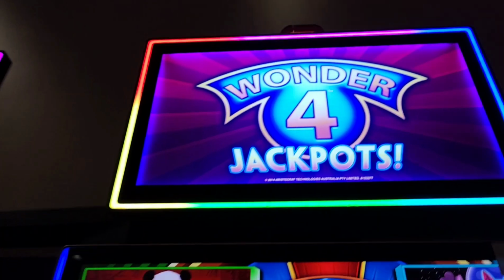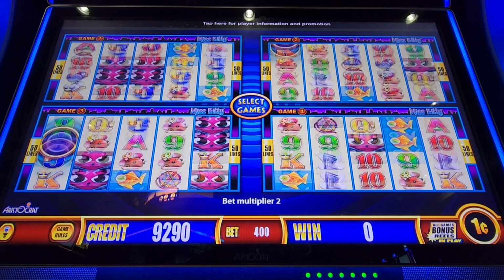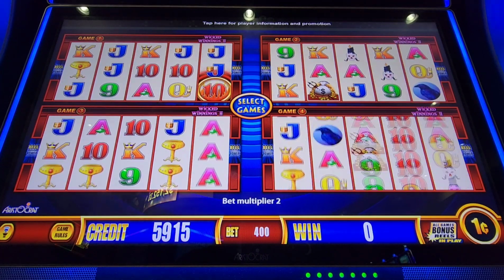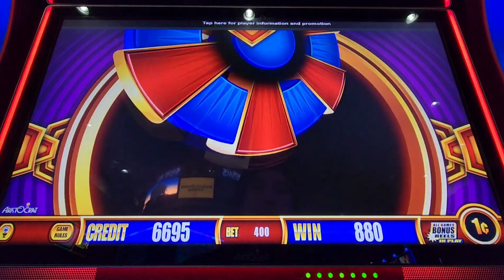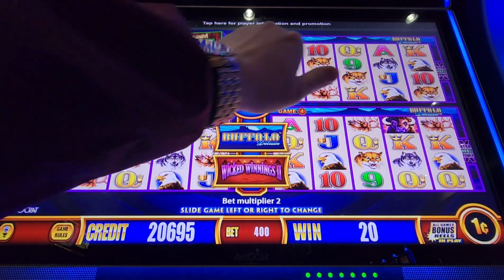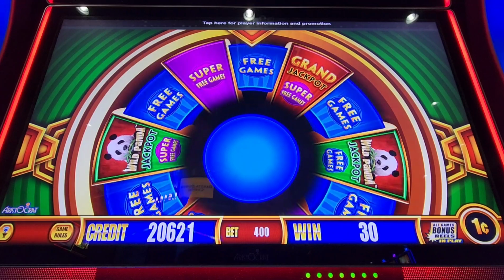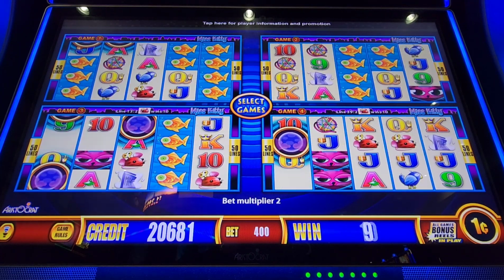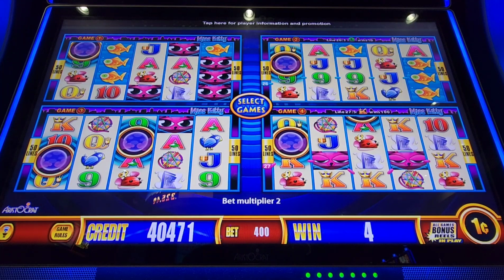Wonder 4 Jackpots SUPER Free Games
Wonder 4 Jackpots, Buffalo, miss kitty, wicked winnings 2, wild panda, jjslot, Canada slots